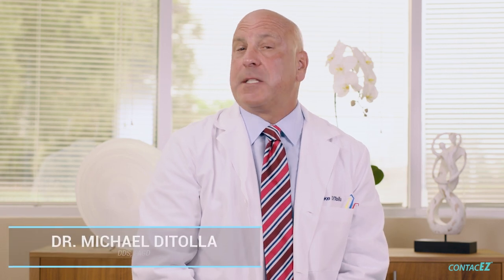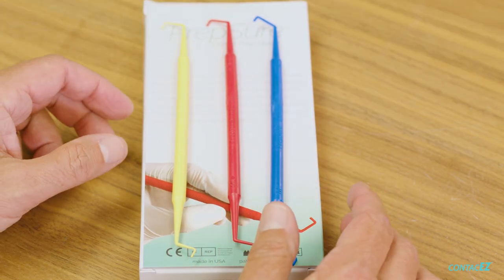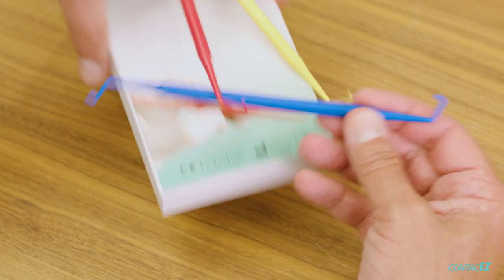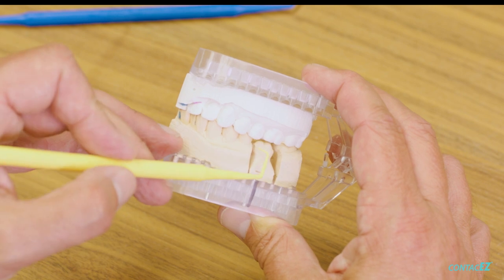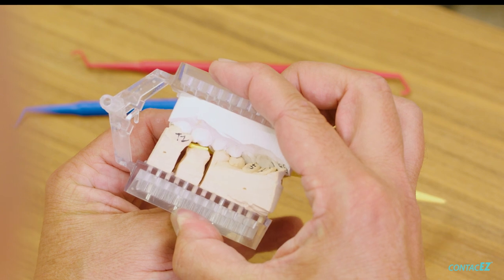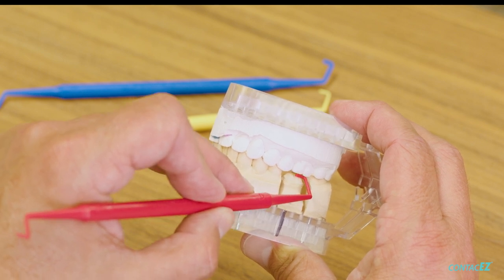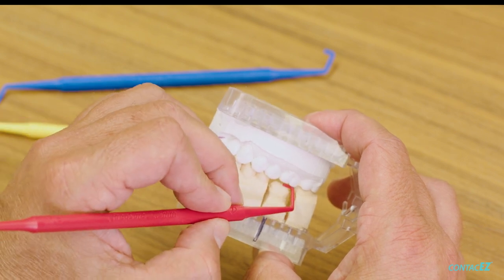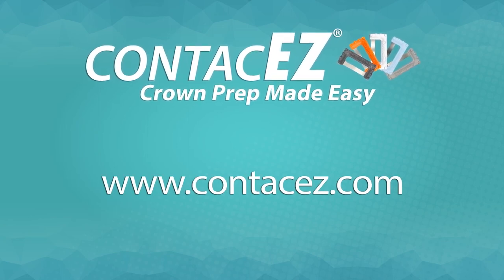PrepSure, Crown Prep Guide - The Dental Excellence Series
Dental Excellence with ContacEZ - A Video Series by Dr. Mike DiTolla